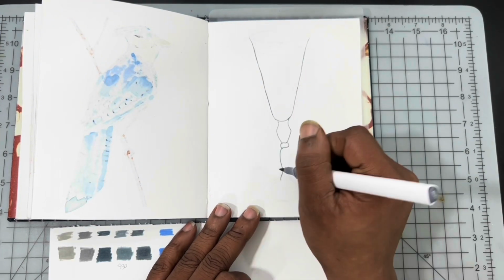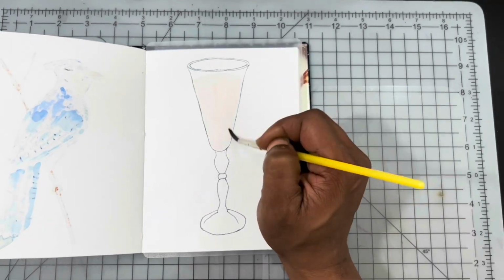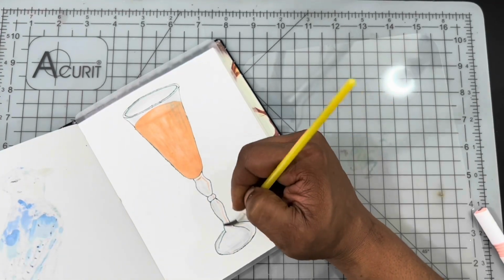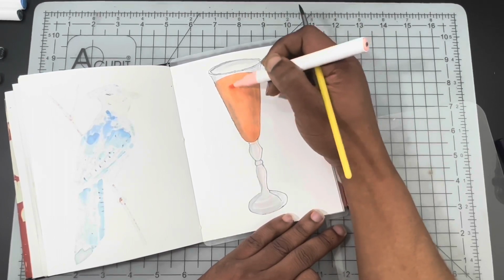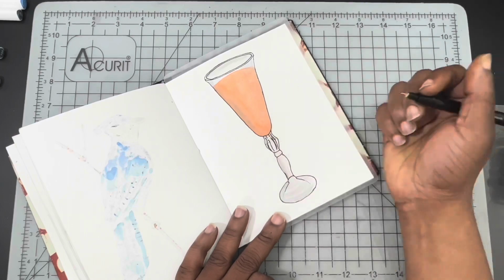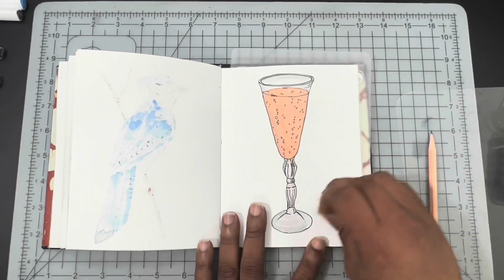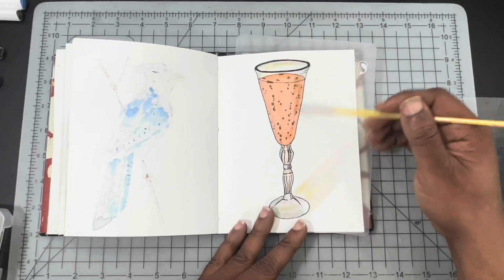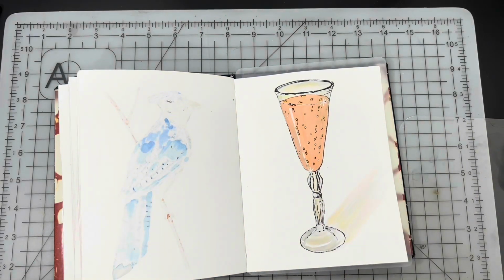Cheers 🥂- Watercolor Marker Illustration/Ink and Wash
Hi all. Today I am using watercolor markers to show you how I paintings this glass of holiday cheer. This composition is a fun idea for the holiday season, and uses limited supplies. If you don’t have watercolor markers , you can substitute any water soluble medium you have already. I plan to get around to a review of these watercolor markers once they are back in stock. I am hoping I don’t have to include them in the “Where are they now” series.

Material used:
Touseed Watercolor Art Markers
Creative Mark Universal Mixed Media Paper

(Products are added as they are finished)